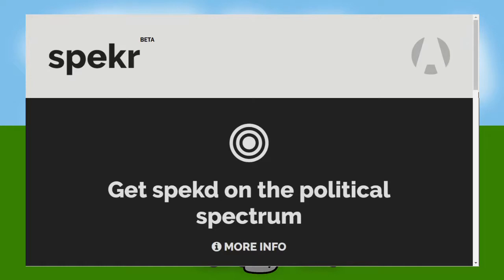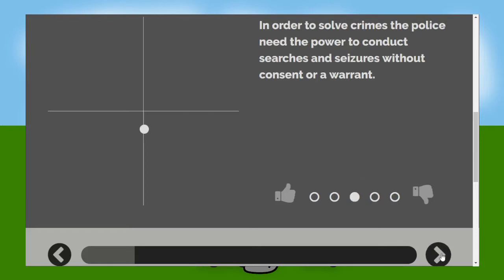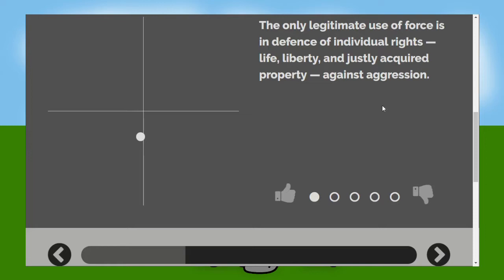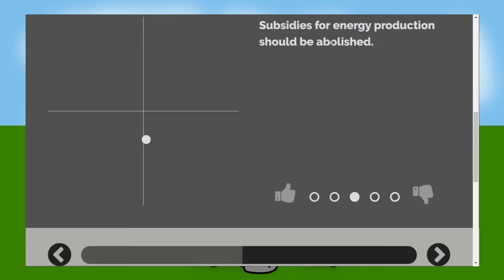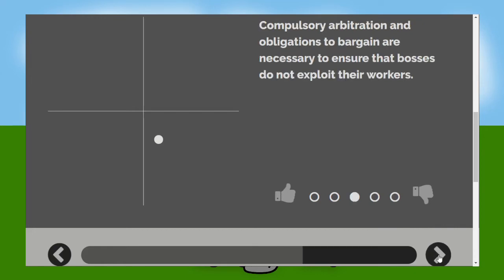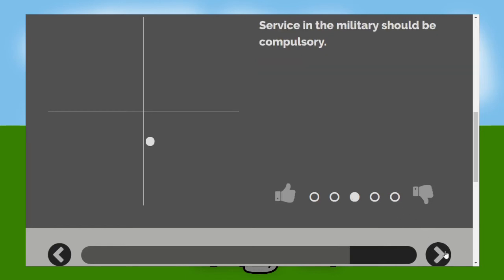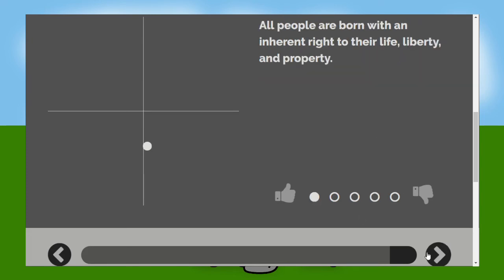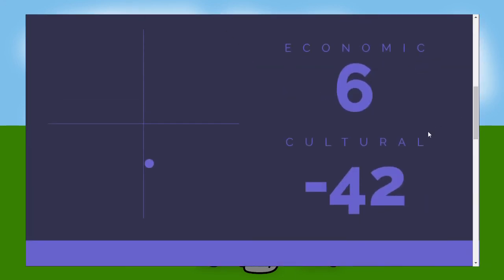Political Tests #2 - spekr